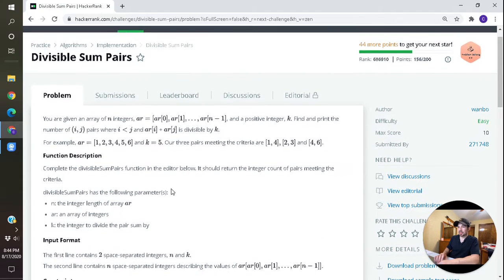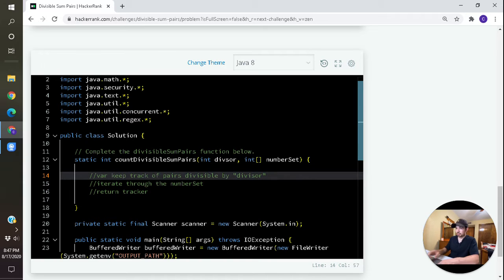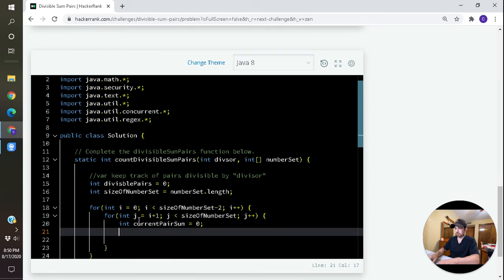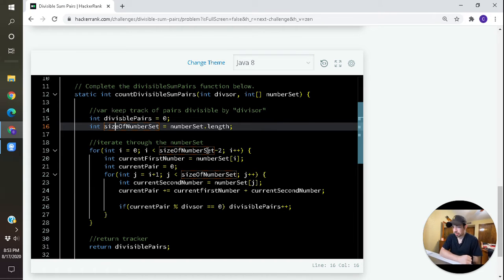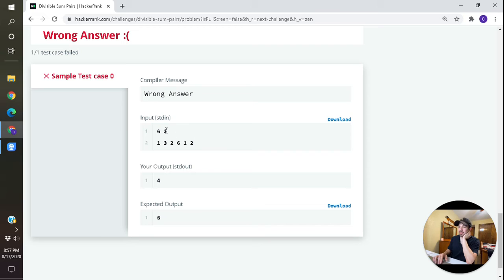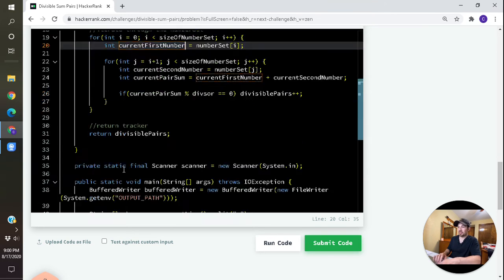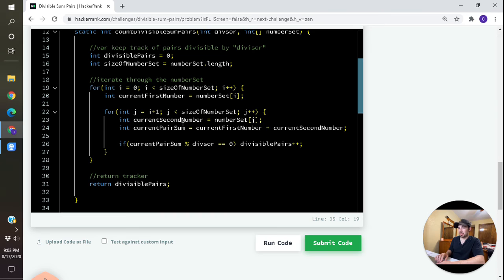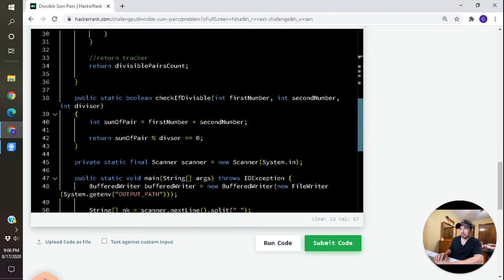How to Program Using "Clean Code" [Java]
Watch me solve this Hackerrank algorithm problem